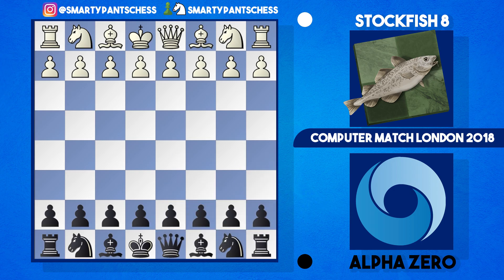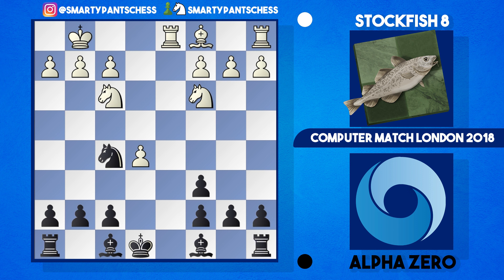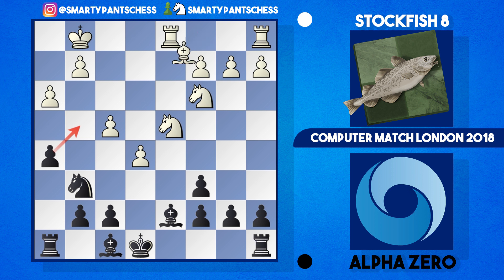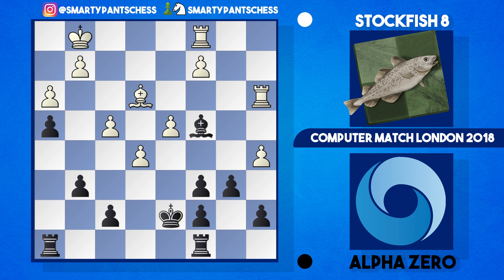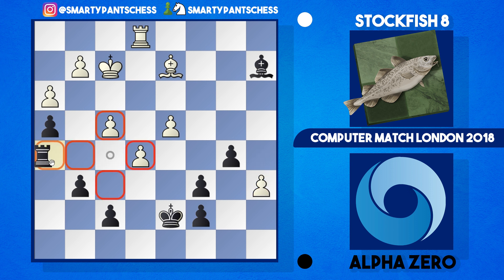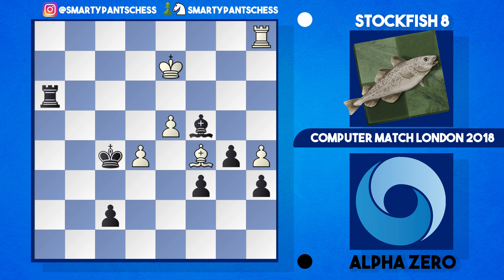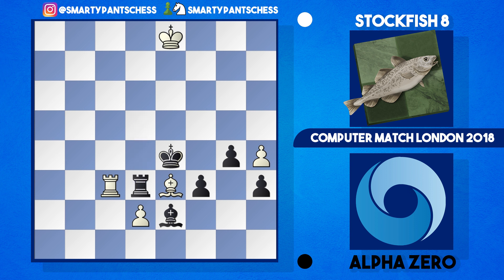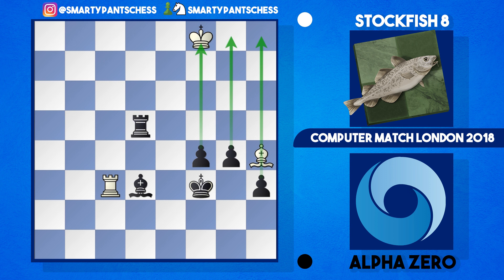Outplaying Stockfish In The Berlin | Deep Mind's Alpha Zero vs Stockfish 8| Chess AI Analysis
Play the Berlin endgame like Alpha Zero...again!

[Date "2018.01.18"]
[Round "255"]
[White "Stockfish 8"]
[Black "AlphaZero"]
[Result "0-1"]
[ECO "C67"]
[PlyCount "228"]
[EventDate "2018.??.??"]

1. e4 e5 2. Nf3 Nc6 3. Bb5 Nf6 4. O-O Nxe4 5. d4 Nd6 6. Bxc6 dxc6 7. dxe5 Nf5
8. Qxd8+ Kxd8 9. Rd1+ Ke8 10. Nc3 Ne7 (10... Be7 11. Ne4 Nh4 12. Nxh4 Bxh4 13.
Be3 b6) 11. Nd4 Ng6 12. h3 Bd7 (12... Nxe5 13. Re1 f6 14. Bf4 (14. f4 Bc5 15.
Be3 (15. Kh1 Bxd4 16. fxe5 Bxe5 17. Bf4) (15. fxe5 Bxd4+) (15. Re4 Bf5) 15...
Nc4 16. Bf2+ Kf7) 14... Bd6 15. Bxe5 fxe5 16. Nf3 Bf5 17. Nxe5 Kf8) 13. f4 h5
14. Be3 Nh4 15. Rd2 Nf5 16. Kf2 Bb4 17. Rad1 Bxc3 18. bxc3 Nxd4 (18... Rh6 19.
c4 b6 20. c5 Nxd4 21. Bxd4 b5 22. c3 Be6) 19. cxd4 Be6 20. a4 g6 21. a5 b6 22.
Rd3 Kd7 23. Ra3 h4 24. Kg1 Rac8 25. Rc1 Bc4 26. c3 Ke6 27. Rd1 Rb8 28. Bf2 a6
29. Raa1 b5 30. Rab1 Rbd8 31. Kh2 Rh5 32. Kh1 Bd5 33. Re1 Rf5 34. Be3 Be4 35.
Rbd1 Rb8 36. Bd2 Bd5 37. Kg1 Bc4 38. Be3 b4 39. cxb4 Rxb4 40. Rc1 Bd5 41. Rb1
Rb5 42. Bd2 Kd7 43. Kf2 Ba2 44. Rxb5 cxb5 (44... axb5 45. a6 Rh5 46. a7 Rh8 47.
Ra1) 45. Rg1 Bd5 46. Ke3 Rh5 47. Bb4 Rh8 48. Kf2 Rg8 49. Ke3 Ke6 50. Be1 Rh8
51. Bb4 Rc8 52. Kd2 Rg8 53. Ke3 c6 54. Bd6 Rc8 55. Kd2 Re8 56. Kd3 Kf5 57. Kc3
Re6 58. g4+ (58. Rf1 Bxg2) 58... hxg3 59. Rxg3 Kxf4 60. Rg4+ Kf3 61. Bc5 g5 62.
Rxg5 Rh6 63. Rg1 Rxh3 64. Re1 Kf4+ 65. Kd2 Bc4 66. Ra1 Kf5 67. Rg1 Rh2+ 68. Kc3
Ra2 69. Bb4 Re2 70. Be7 Bd5 71. Bf8 Be6 72. Be7 Kf4 73. Rd1 Bd5 74. Bc5 Re3+
75. Kd2 Rf3 76. Re1 Be6 77. Kc2 Rh3 78. Bd6 Rg3 79. Kd2 Rf3 80. Kc2 Rh3 81. Kd2
Rg3 82. Bc5 Bc4 83. Rh1 Kf3 84. Rc1 Rg2+ 85. Kc3 Bd5 86. Ba3 Rg3 87. Kd2 Ke4
88. Bc5 Be6 89. Re1+ Kd5 90. Rc1 Bg4 91. Bd6 f5 92. Rc5+ (92. exf6 Kxd6) 92...
Kxd4 93. e6 Rg2+ 94. Kc1 f4 95. e7 Bd7 96. Rf5 Re2 97. Rxf4+ Kd5 98. Rf6 Re4
99. Bf4 (99. Kd1 Re6 100. Rxe6 Kxe6 101. Bb4 Kd5 102. Kc2 c5 103. Bc3 b4) 99...
Rxe7 100. Bg5 Re5 101. Bd2 Be6 102. Rf8 Kc4 103. Rf4+ Kb3 104. Rf3+ Ka4 105.
Rf4+ Bc4 106. Bc3 Rh5 107. Bg7 (107. Bd2 Ka3 108. Bc3 Rd5 109. Bd2 c5 110. Bc3
Bb3 111. Bd2 c4 112. Bc3 (112. Rf2 c3) 112... Rd1#) 107... Kxa5 108. Bc3+ Kb6
109. Bd4+ Kb7 110. Bc3 c5 111. Bd2 Be6 112. Rf6 Re5 113. Bc3 Re4 114. Ba5 Kc6
0-1